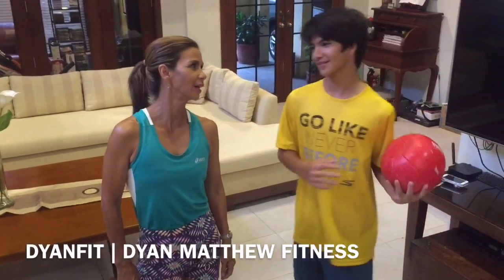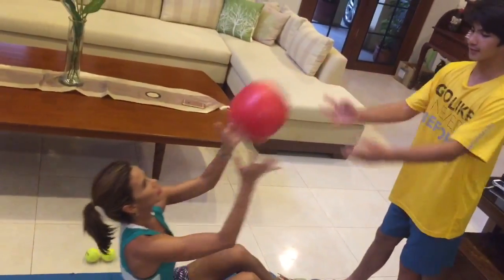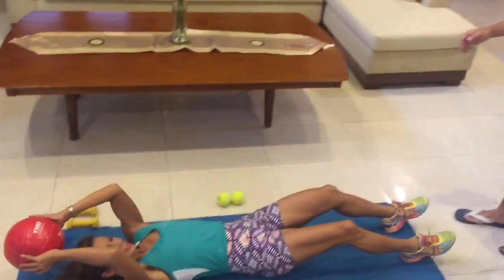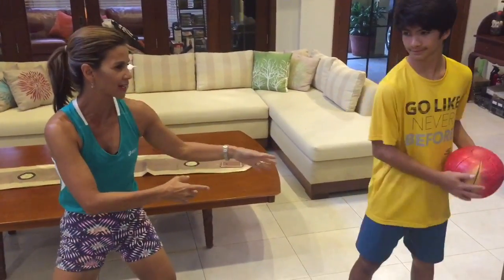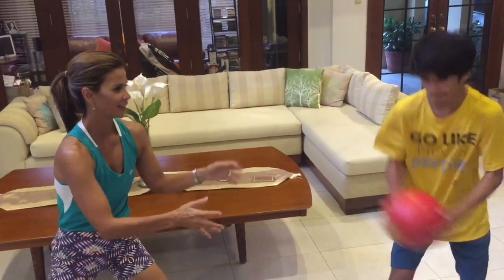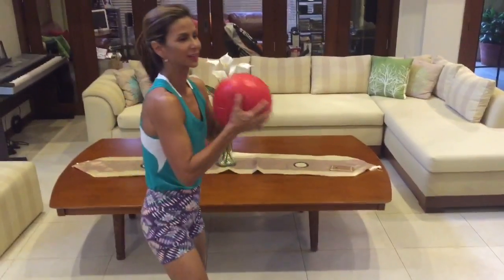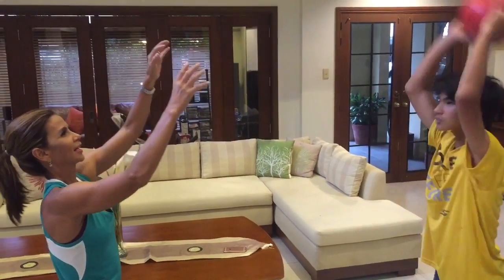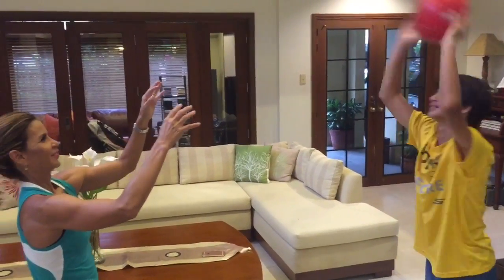DYANFIT | DYAN MATTHEW FITNESS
One of the things I enjoy most is to workout with my son, Matthew. Here we are throwing the medicine ball to each other working on core, obliques, shoulders, triceps. Partner training with family members are a super fun way to bond and support healthy and active life. Enjoy!

Do this series for 3 sets. When you get stronger, you can be creative and do other moves. I'll show you next time, for now these are good! 💪🏻

DyanCastillejo